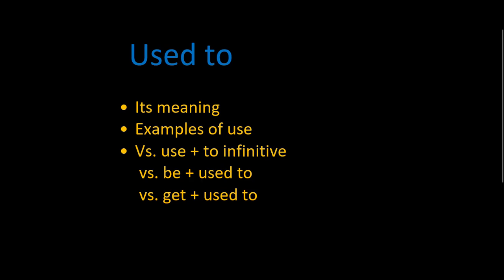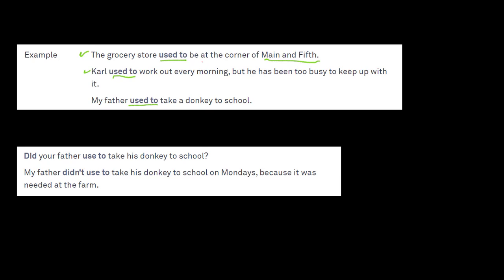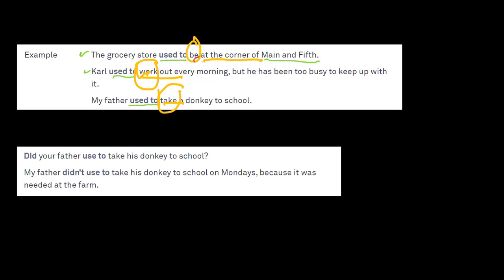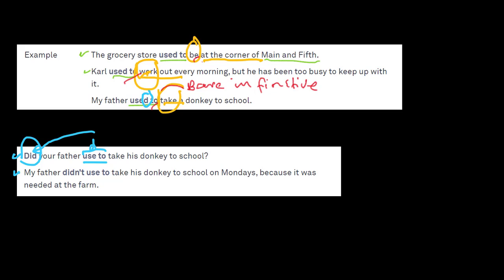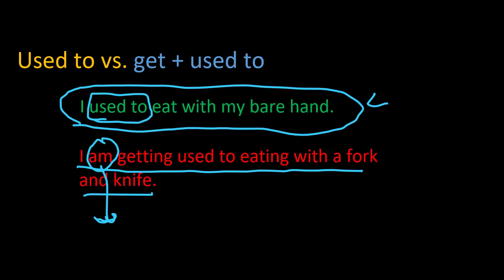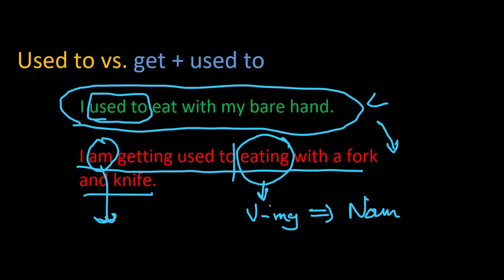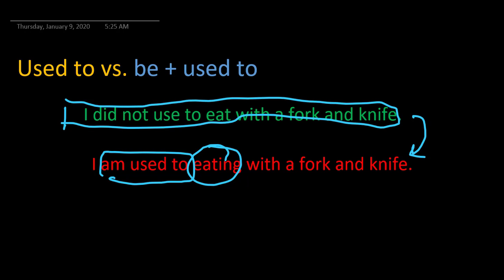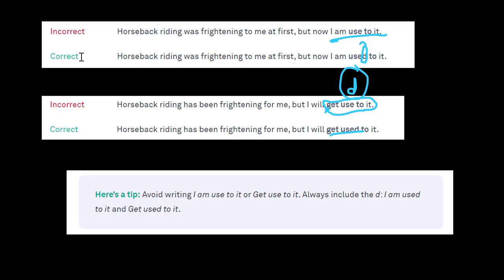USED TO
You are going to learn its meaning, its use, and its comparison with some slightly similar expressions using the word 'use'.